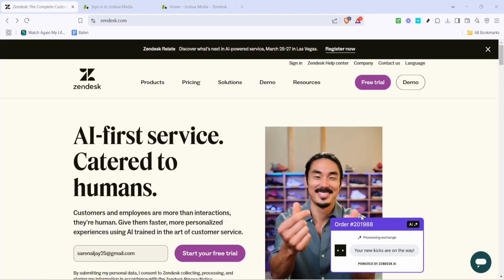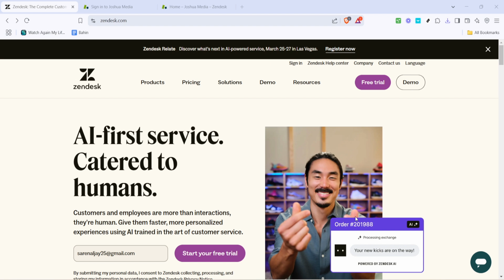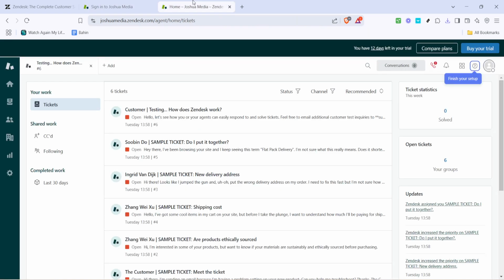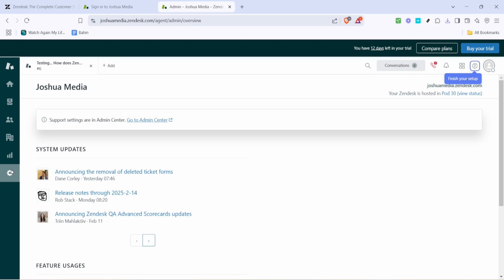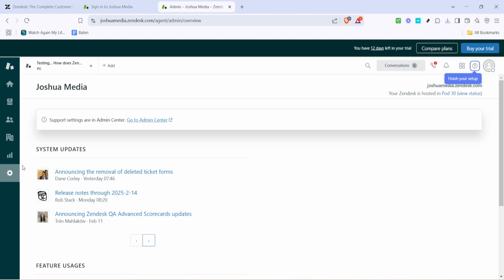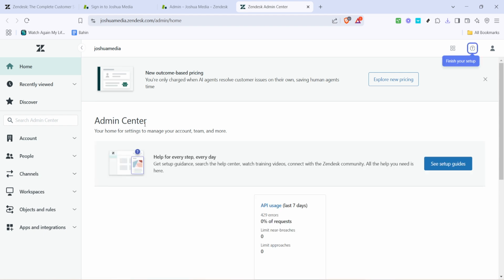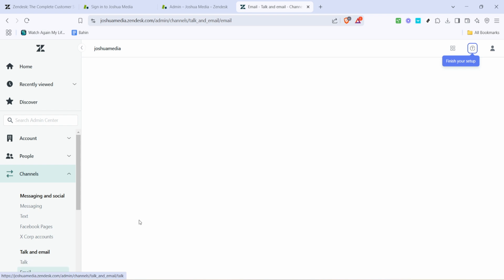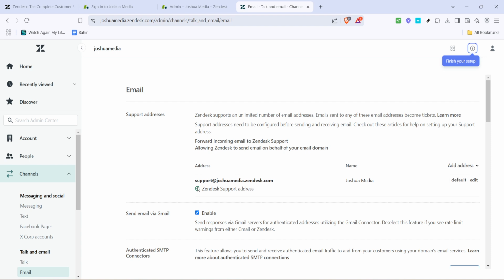How to Verify That Your Email Configuration is Correctly Set Up in Zendesk (Full 2025 Guide)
In today's video we will show you zendesk,how to use zendesk,zendesk how to,zendesk tutorial,zendesk guide,zendesk tutorial video,zendesk ticketing,how to use zendesk for customer service,zendesk support,zendesk tutorial youtube,zendesk overview,how to use zendesk ticketing system,data migration from gmail to zendesk,zendesk integration,zendesk demo,zendesk basics,how to create ticket in zendesk,how to assign a ticket in zendesk,zendesk beginner,how to close a ticket in zendesk